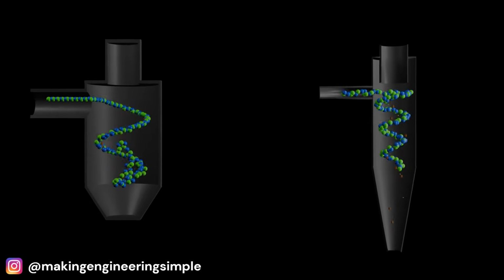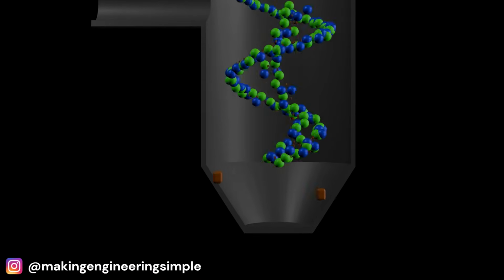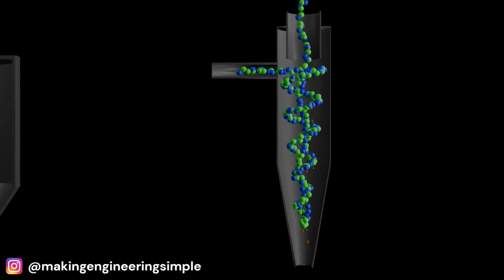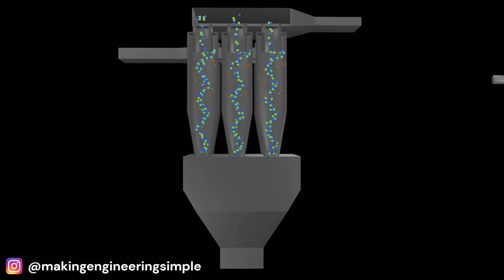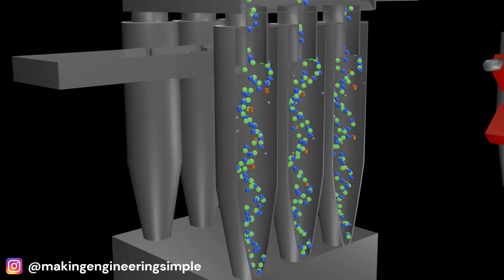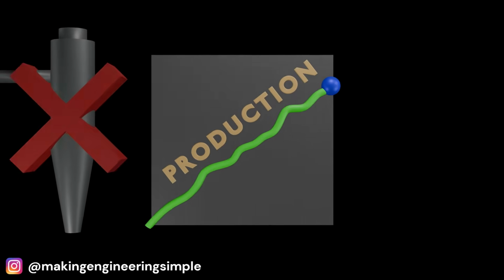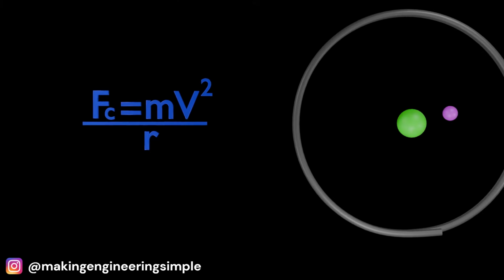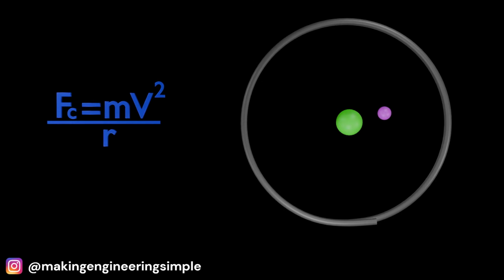Why Engineers Use Multi-Cyclone Systems ( 3D Animation Explained)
Ever wondered why industrial air cleaners use dozens of small tubes instead of one giant one? In this video, we break down the engineering and physics behind Cyclone Separators and explain why the Multi-Cyclone setup is the gold standard for high-efficiency filtration.

Want to go deeper? I've put together a companion booklet covering everything in this video and more, cut size, pressure drop, multicyclones, hydrocyclones, worked examples and troubleshooting.

What You’ll Learn:
Large vs. Small Cyclones: Why size matters when it comes to centrifugal force.
The Physics of Filtration: A deep dive into the formula for Centrifugal Force  and why an inverse relationship with the radius is the key to catching tiny particles.
Multi-Cyclone Engineering: How manifolds and parallel units allow for high throughput without sacrificing precision.
Industrial Advantages: Why shared hoppers and vortex finders keep production lines running even during maintenance.
The Math Behind the Machine:
We take a look at how changing the radius (r) is our most powerful lever for performance. By tightening the spin, we spike the force, flinging even the smallest dust particles out of the air stream and into the hopper.

Timestamps:
0:00 - Large Cyclone Limitations
 0:45 - The Small Cyclone Advantage
1:15 - Why use a Multi-Cyclone System?
2:00 - How Manifolds & Hoppers Work
2:45 - The Physics: Centrifugal Force Formula Explained
4:10 - Summary: Why Radius is the Best Lever for Performance

📸 Follow on Instagram:  @makingengineeringsimple